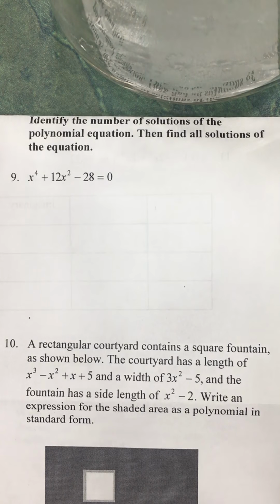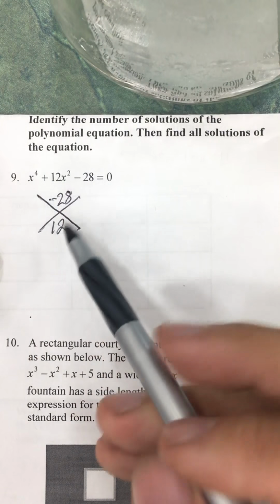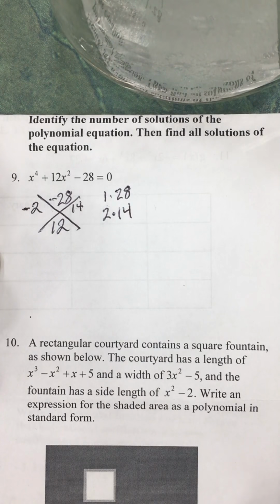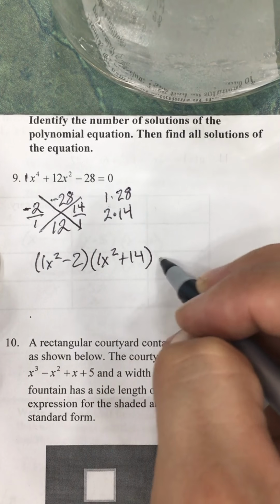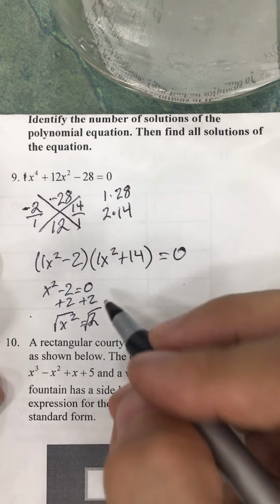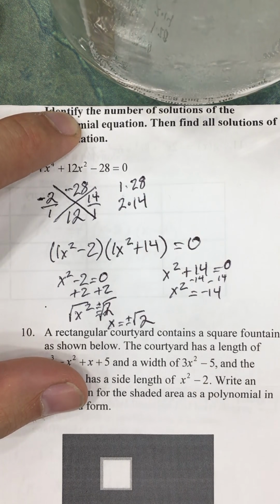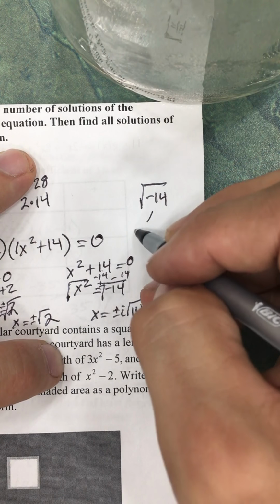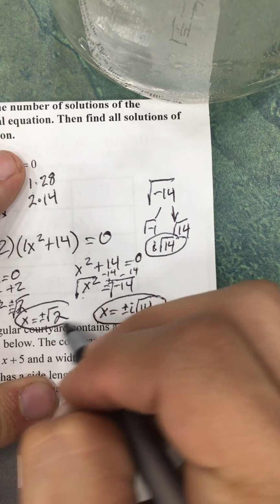Determining the number of solutions to a polynomial function and solving for the roots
Solving using the big X and what to do with the square root of negative numbers